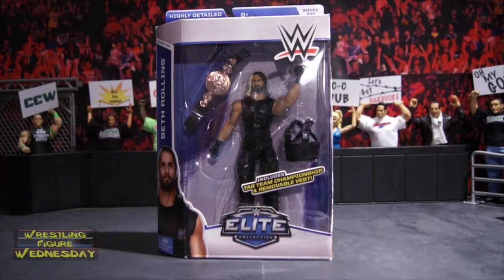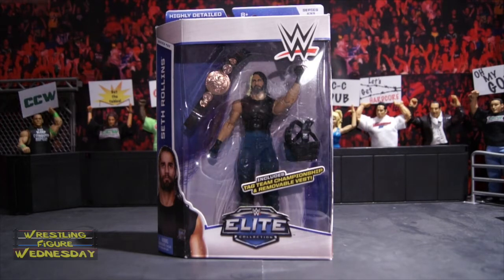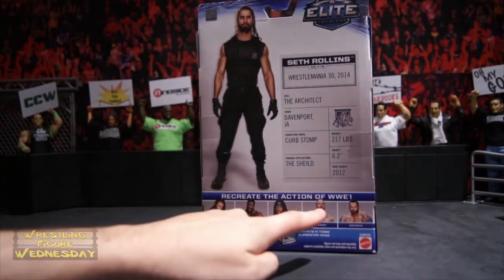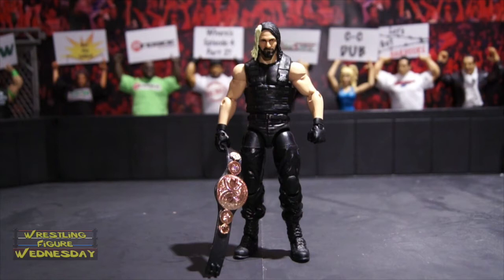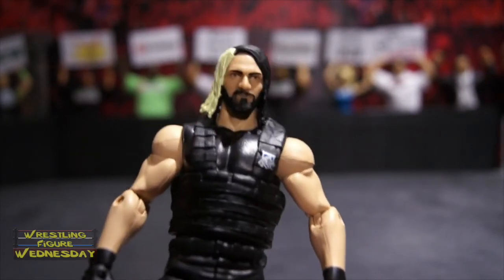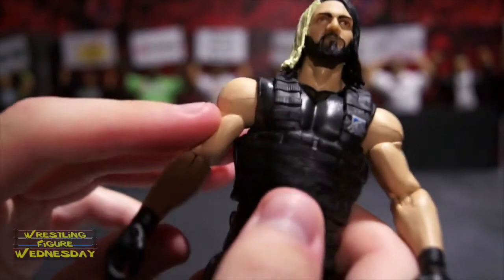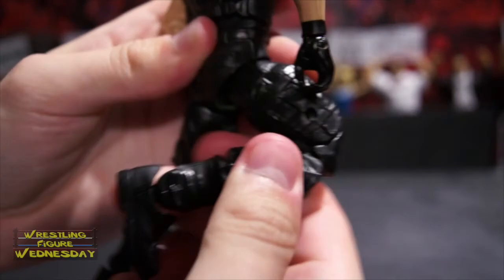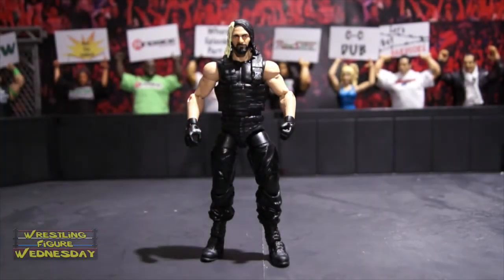Wrestling Figure Wednesday Episode 221: WWE Elite 33 - Seth Rollins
Wrestling Figure Wednesday gives toy collectors the opportunity to see old and new wrestling action figures reviewed before their eyes in great detail!